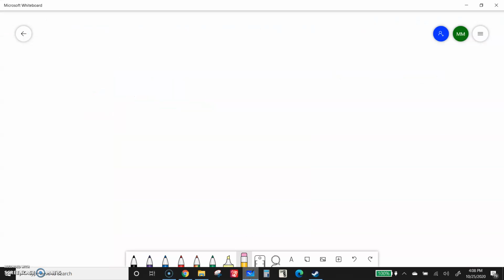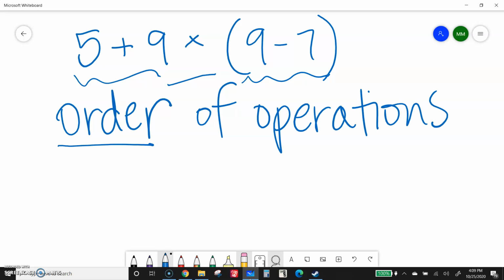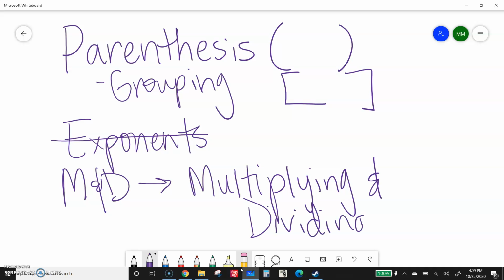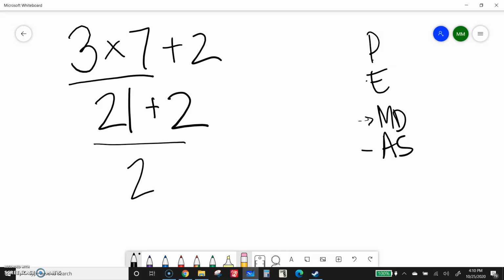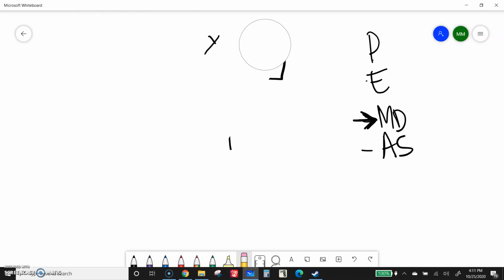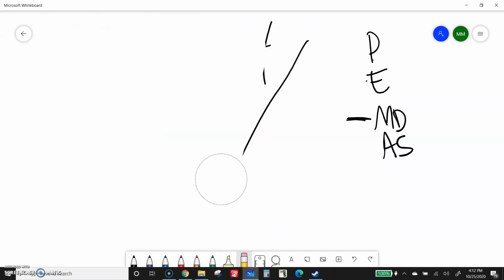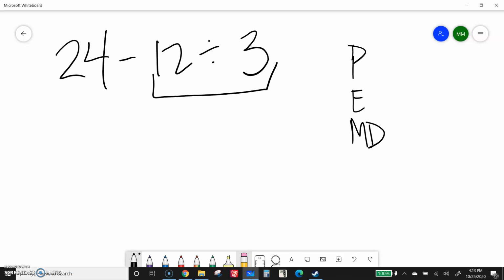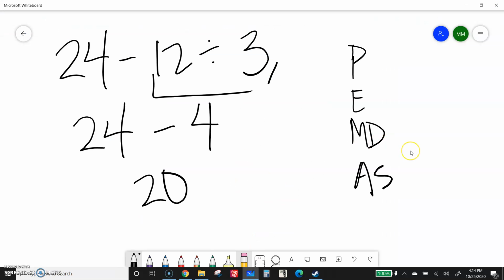Order of Operations 1